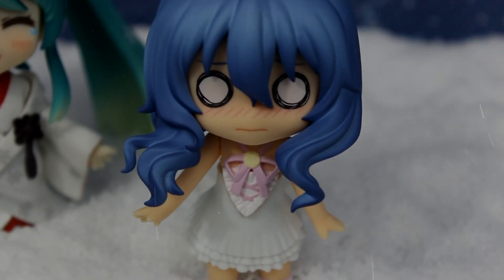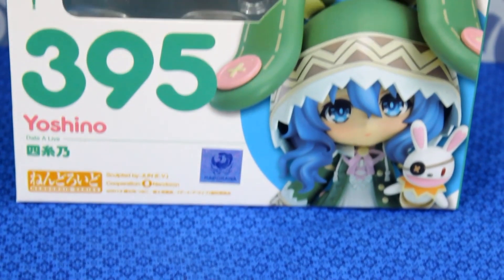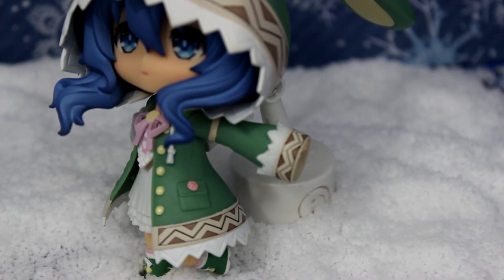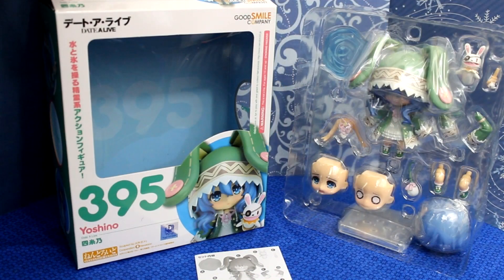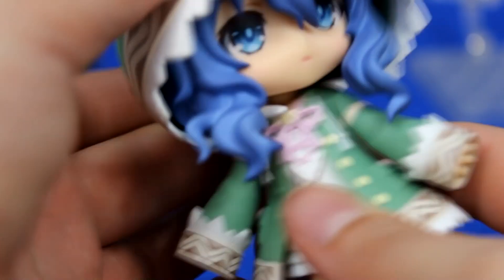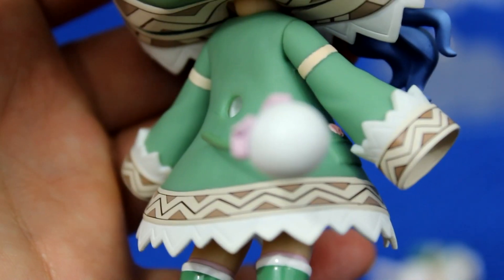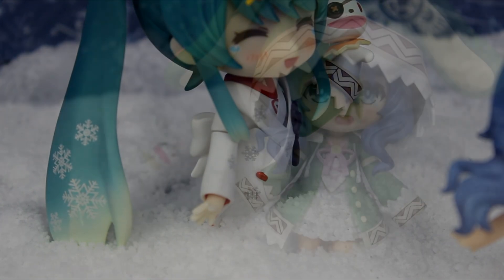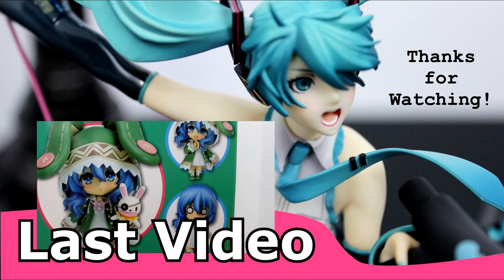Yoshino From Date A Live Nendoroid Review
You guys asked for it, so here is my first review since our unplanned hiatus. Hope you all enjoy as she really is a lovely figure.

Also from Youtube's Media Library.